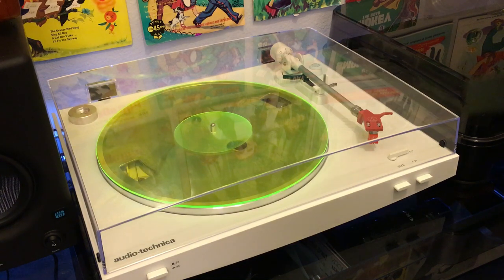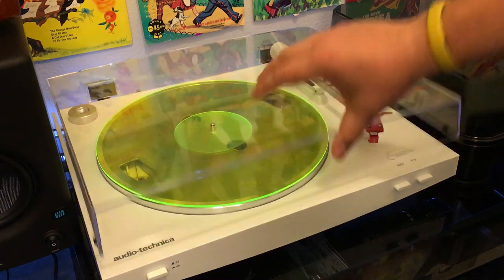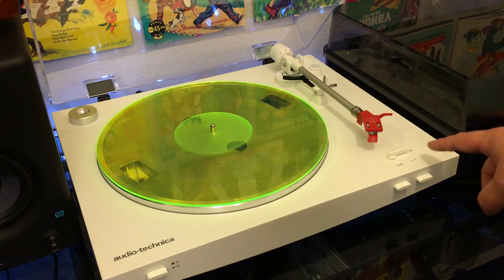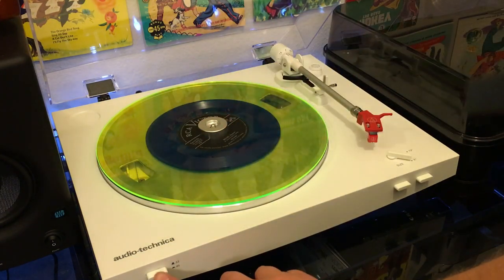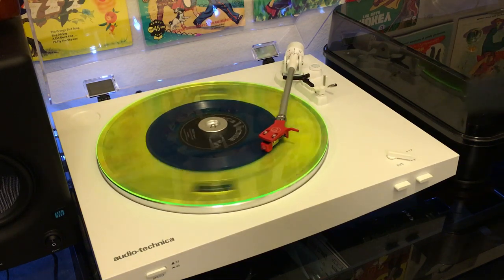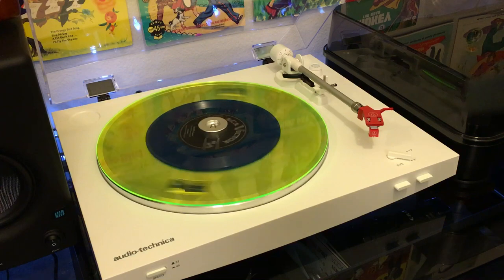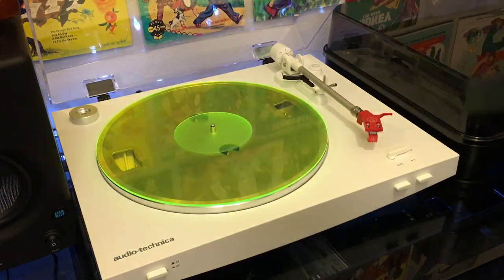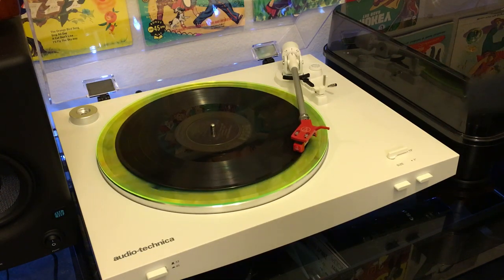Your choice! Manual or Automatic!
I get a lot of questions about using an automatic turntable like the LP-60 or LP-3 manually.  Check out this video to learn more!

Interested in the LP-3 from Audio Technica?